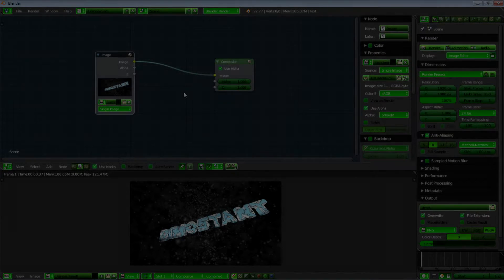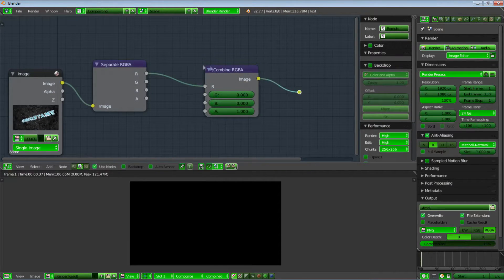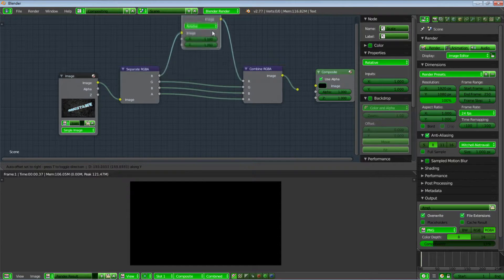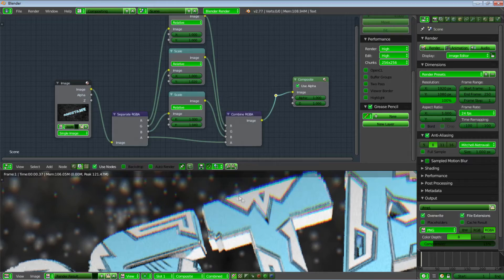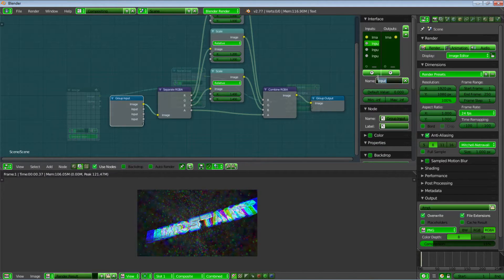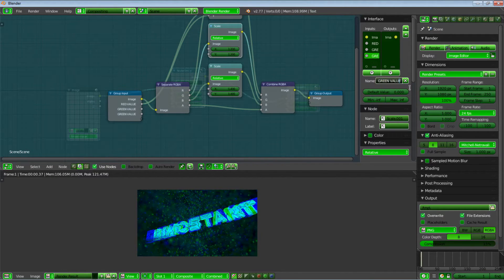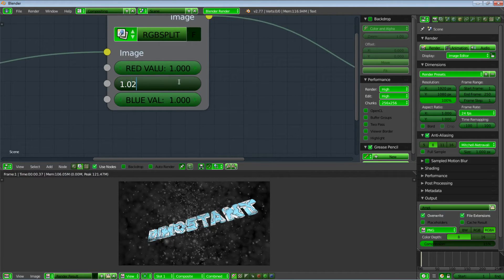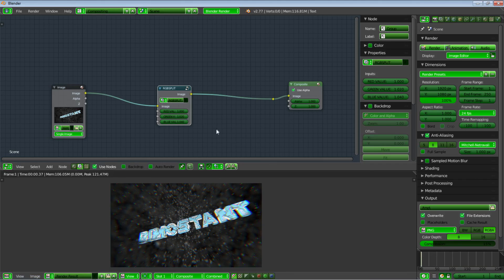[TUTORIAL]RGB split in blender compositing.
Wats up guys!!!Im working with blender nodes and trying to recreate Nodes from ae to have some keewl fx for blender designers!!Thats an easy one rgb split.I use it on my intros mostly on the beats.Thank you for watching andi hope it was helpful!

Programms:Blender